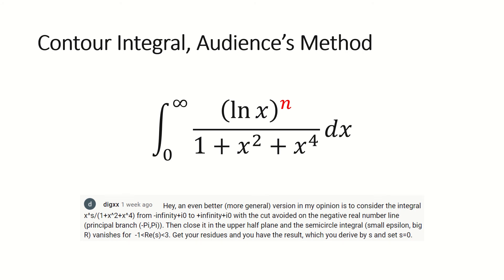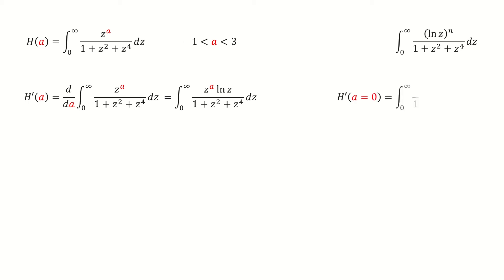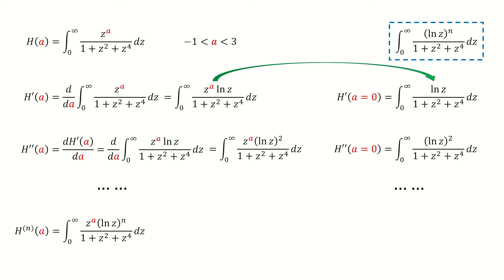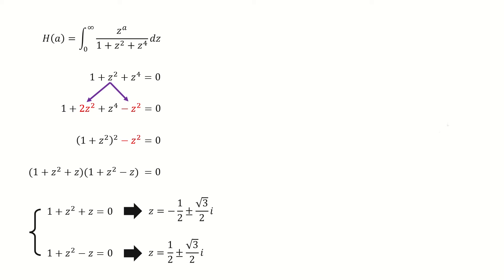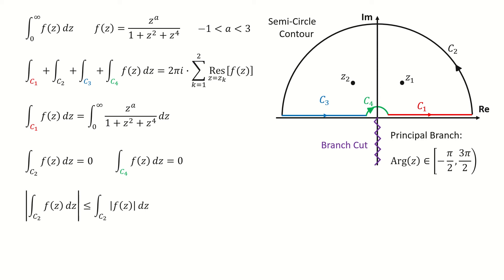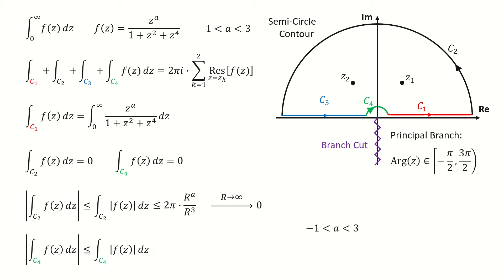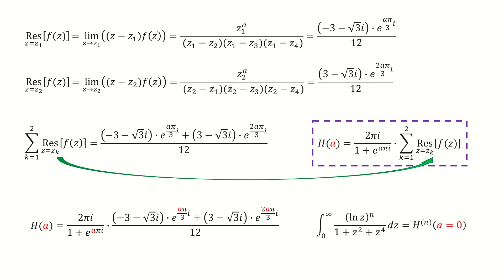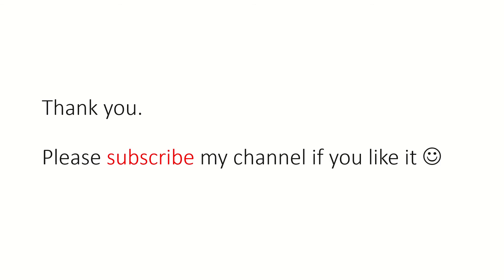Contour Integral, Generating Function Method, ln(x)^n/(1+x^2+x^4)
7:58 H(a) can be further simplified into (pi/sqrt(3))*sin[(1-a)*pi/6]/cos(a*pi/2)
Contour Integral, Generating Function Method, suggested by audience.